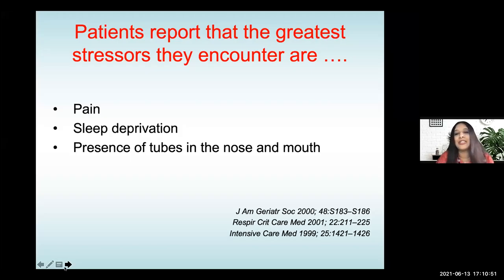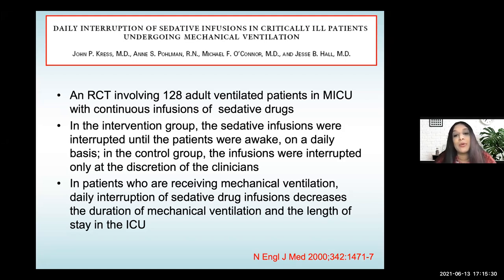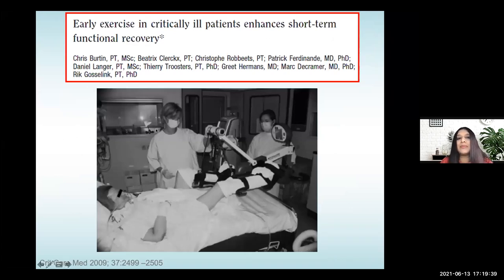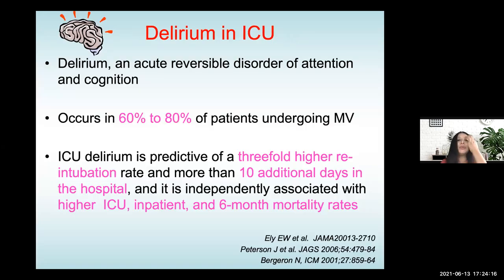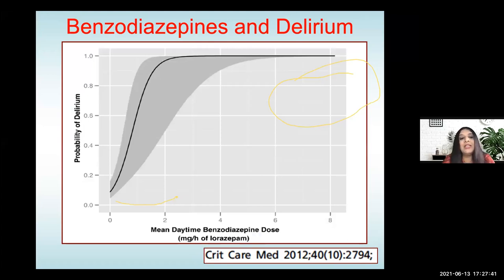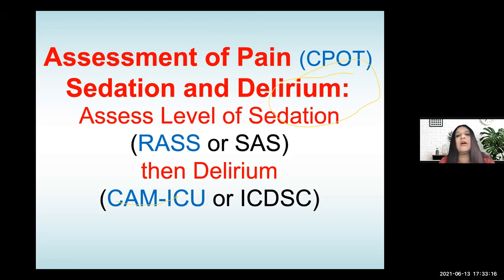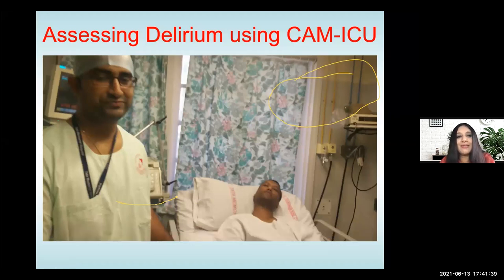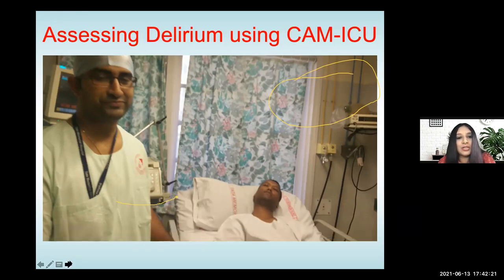DELIRIUM ,SEDATION,NMBA IN ICU # PROF SHEILA MYATRA ( PRESIDENT ISCCM ) MUMBAI